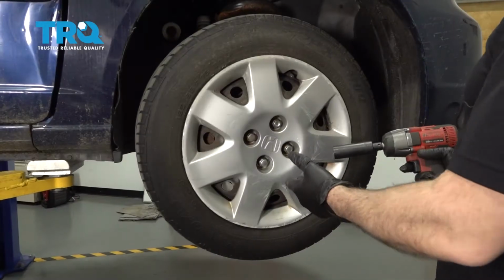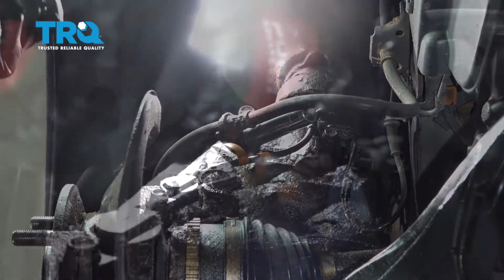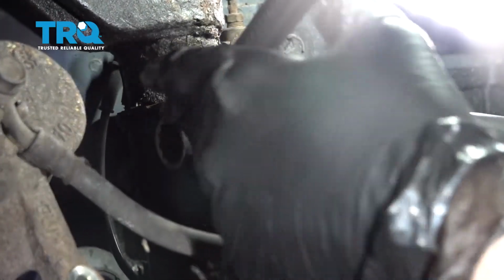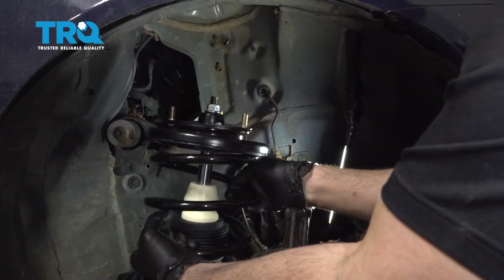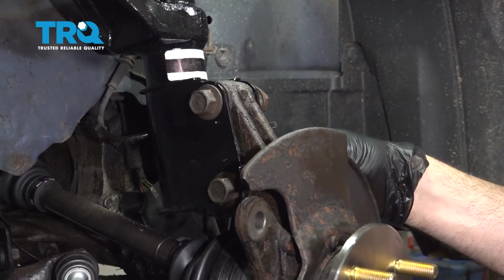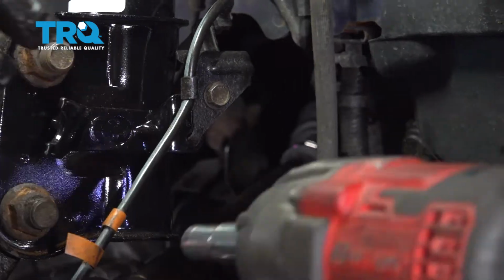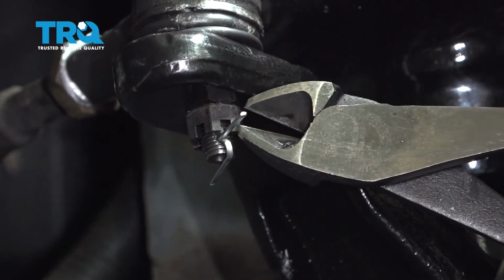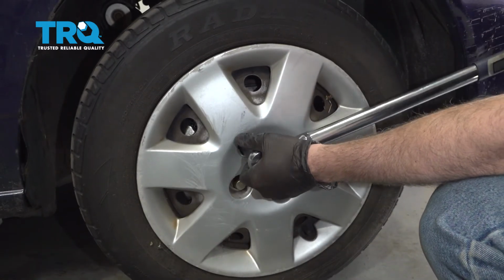How to replace Strut and Spring Assembly 2001-2005 Honda Civic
TRQ Struts are made to fit your vehicle exactly, just like the original part. Struts can wear out as early as 50,000 miles. You should inspect them regularly for leaks or wear. Save time, money, and hassle by replacing an entire strut assembly. This video shows you how to install new reliable TRQ struts in your 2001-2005 Honda Civic.

This repair was done on a 2001 Honda Civic EX 1.7L Sedan 4-Door FWD and the process should be similar on the following vehicles:
2001 Honda Civic
2002 Honda Civic
2003 Honda Civic
2004 Honda Civic
2005 Honda Civic

Tools you will need:
• 19mm Wrench
• 1/2 Inch Impact Socket Set
• 1/2 Inch Impact Socket Set
• 10mm Socket
• 12mm Socket
• 14mm Socket
• 17mm Socket
• 19mm Socket
• Dead Blow Hammer
• Pliers
• 1/2 Inch Impact Gun
• Socket Driver
• Rust Penetrant
• Hammer
• Rubber Mallet
• Safety Glasses